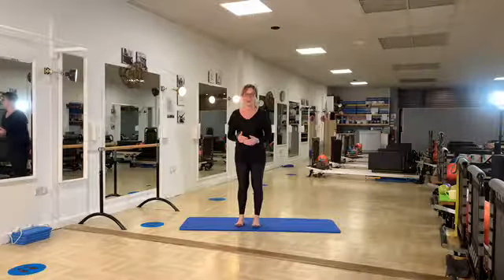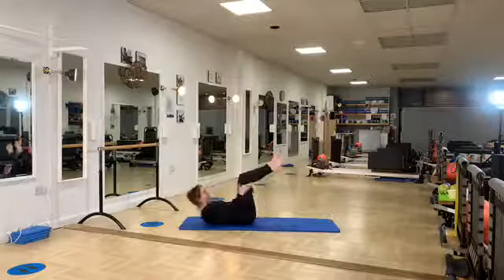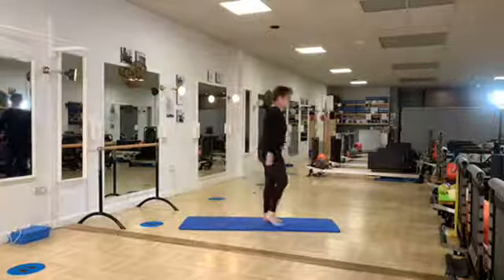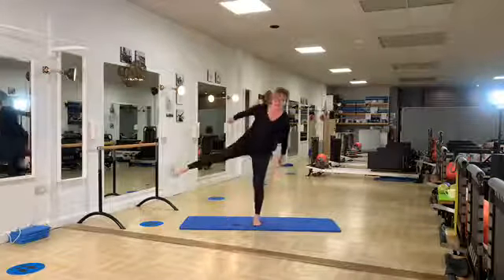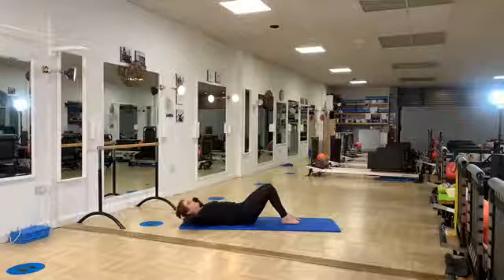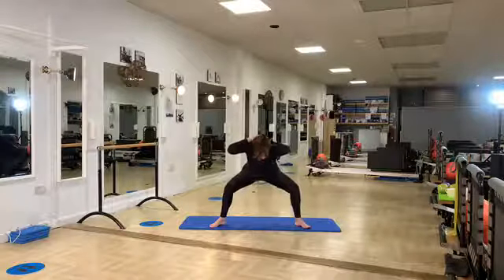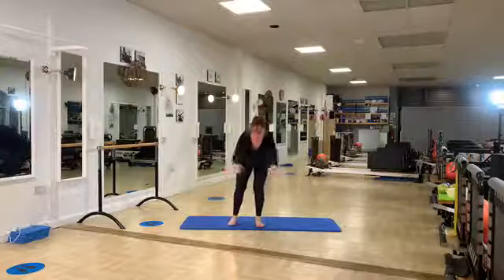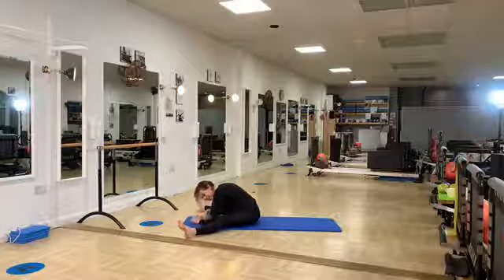Strength Endurance Series - 4 of 6 FASTER pace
Strength & Endurance (4/6)
Same sequence FASTER pace. 30 mins